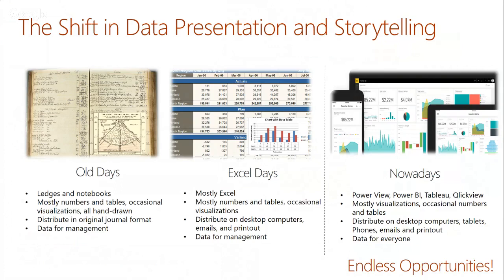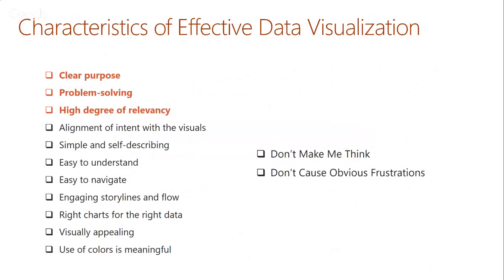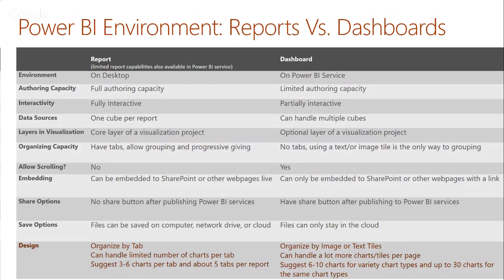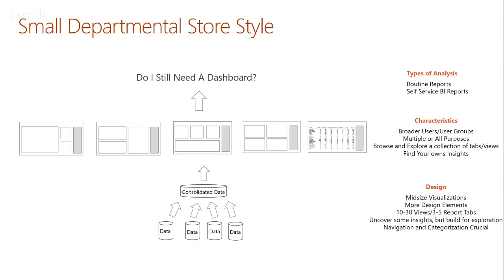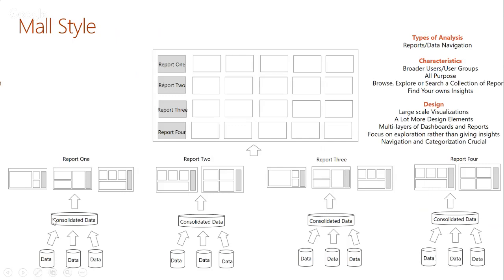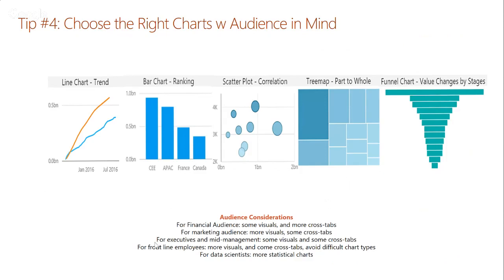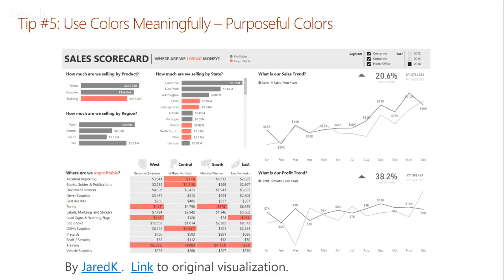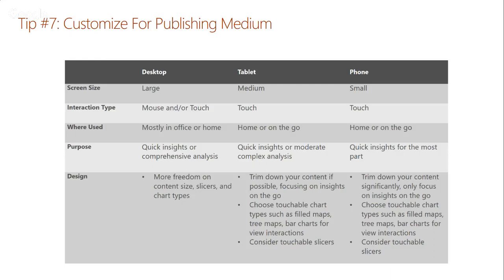Simply Compelling – Seven Tips to Better Visualization Design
Introduction to visualization design, concepts, and basic factors